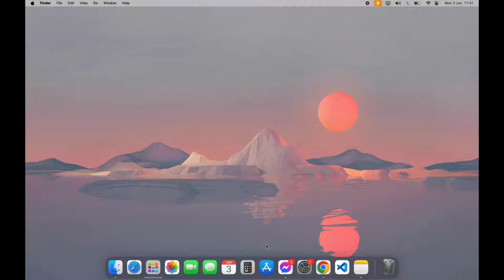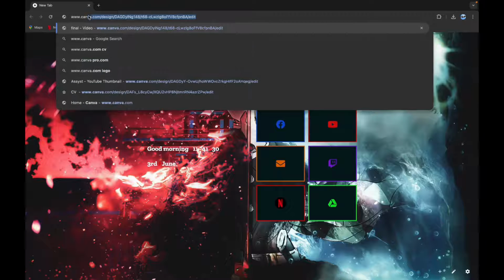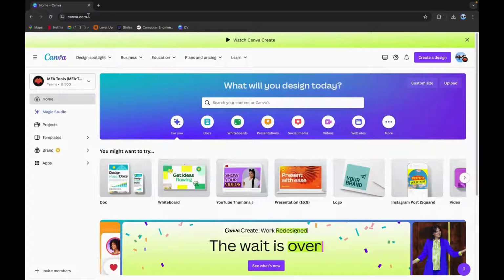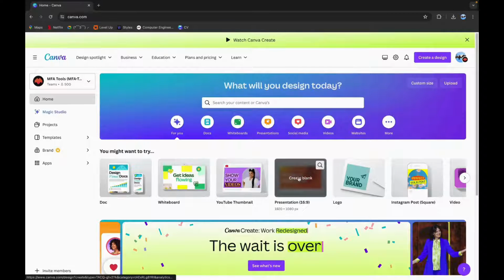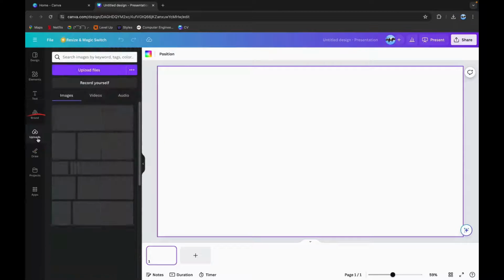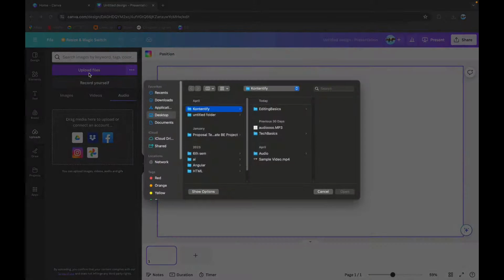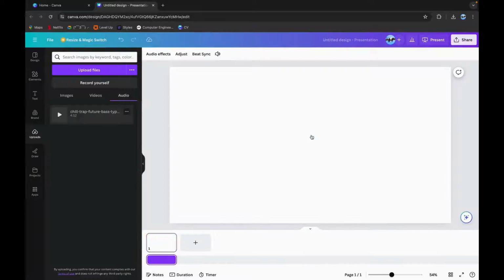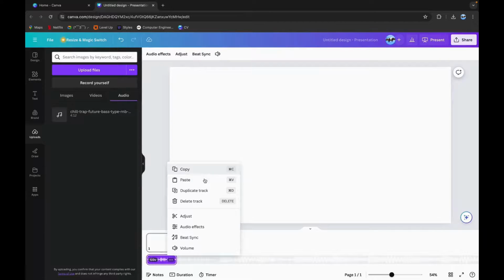How to Add Music in Canva 2024?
Learn how to enhance your Canva projects by adding music in this easy-to-follow tutorial! In this video, we show you the step-by-step process of incorporating audio tracks into your Canva designs, whether you're creating a video, presentation, or social media post. Discover how to choose from Canva's music library, upload your own tracks, and synchronize audio with your visuals seamlessly.

Perfect for beginners and experienced Canva users alike, this guide will help you make your designs more dynamic and engaging. Watch now and take your Canva creations to the next level with music!